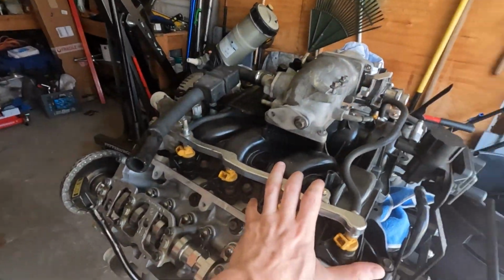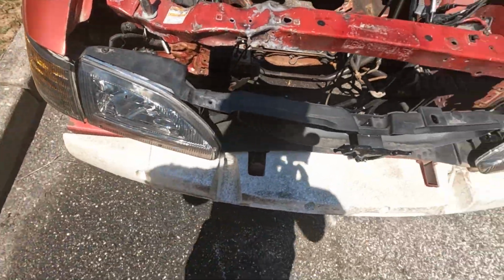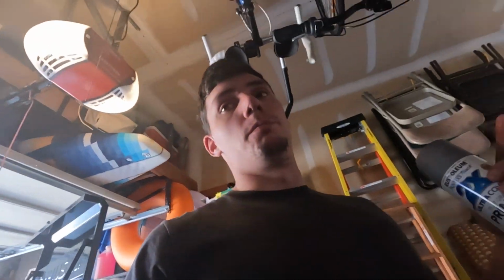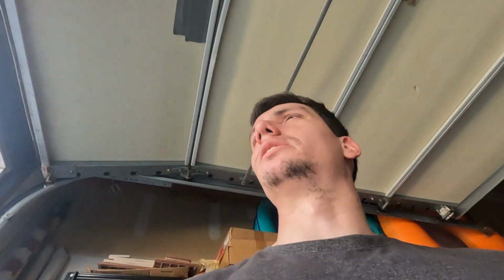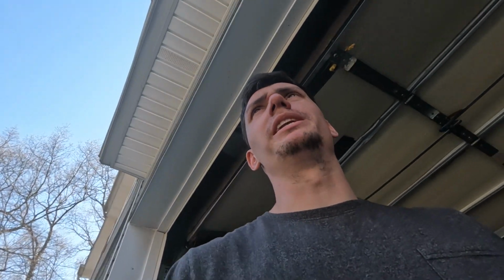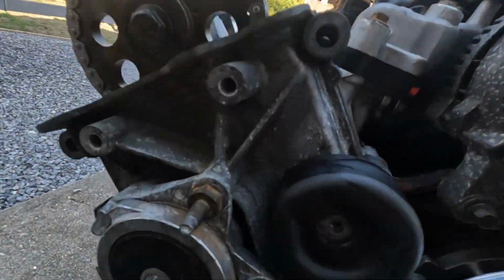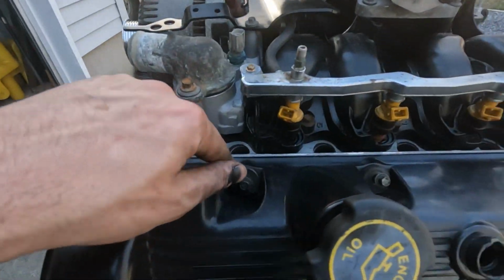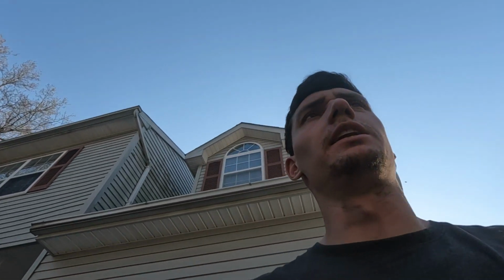Cleaning and Prepping The Engine Bay Of the SN95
Hey guys in this video we clean the engine bay, prime the bumped, and finish buttoning up the engine.